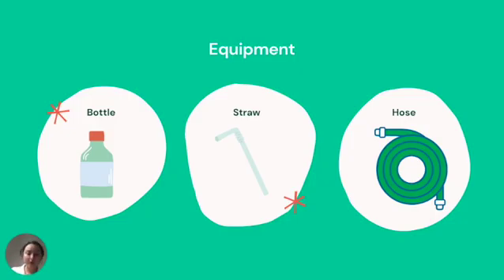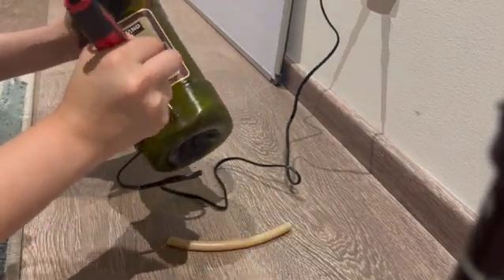Marriotte Bottle Final